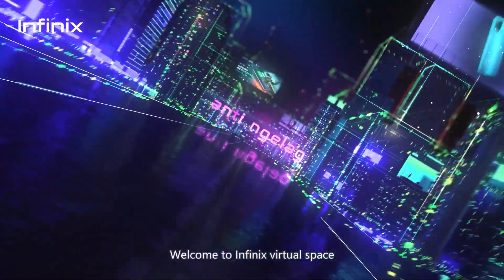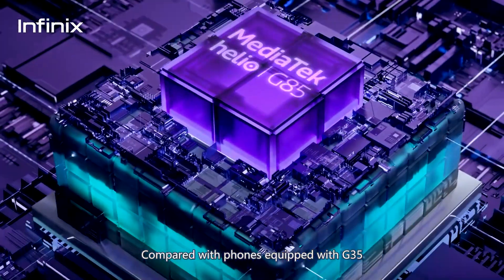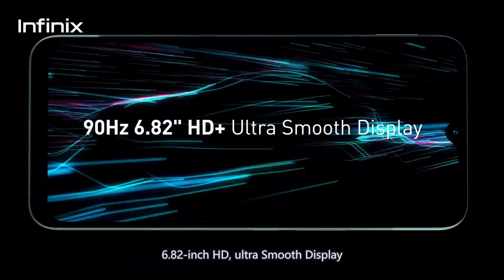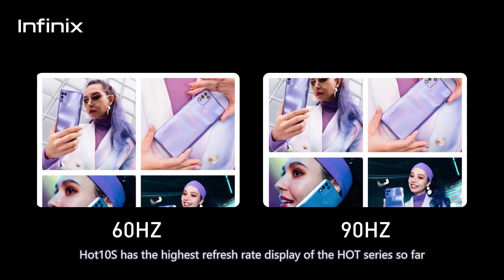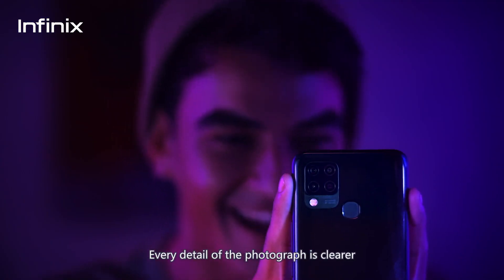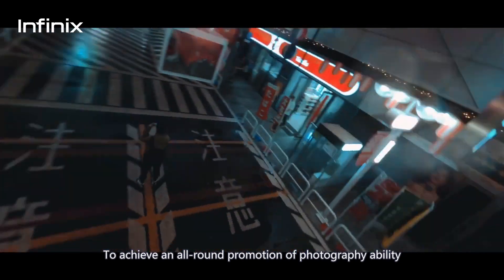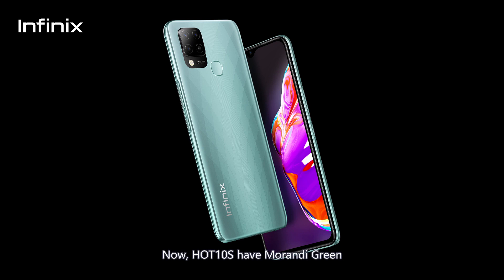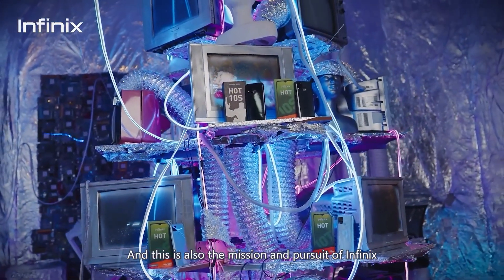HOT 10S | 2 mins Review | Infinix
Come to see the HOT 10S in 2 minutes